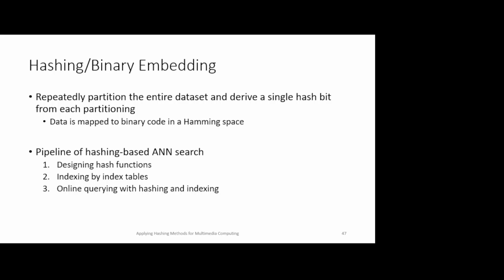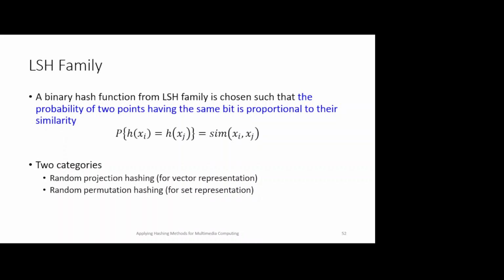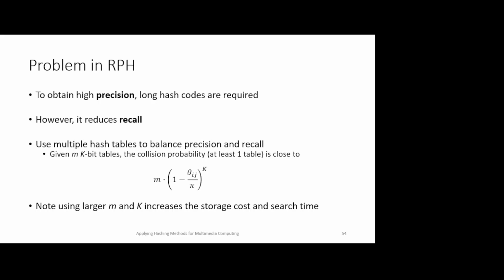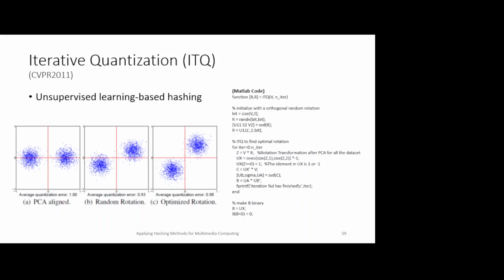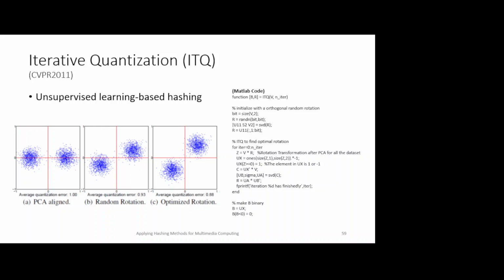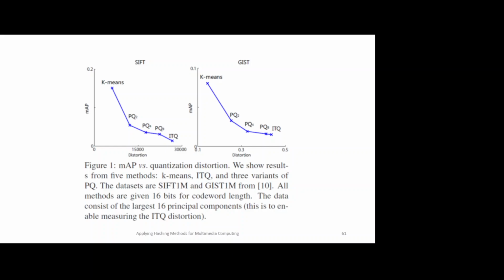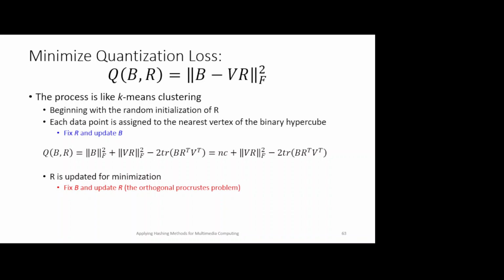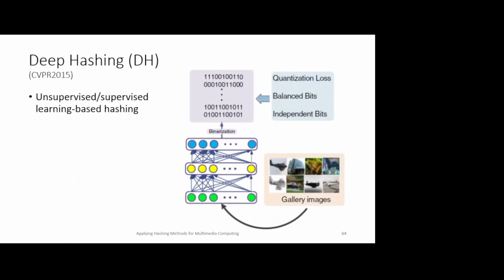2025 03 25 Hashing 3